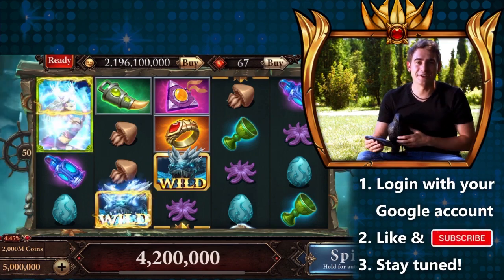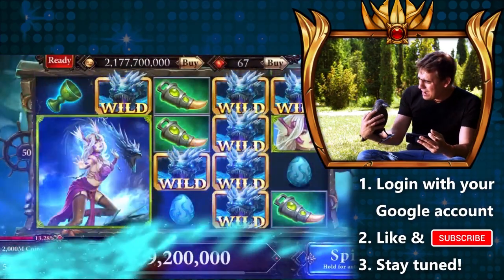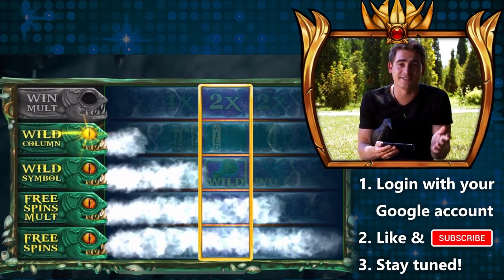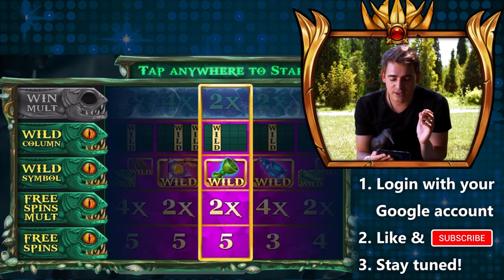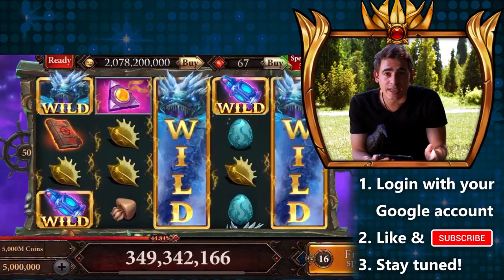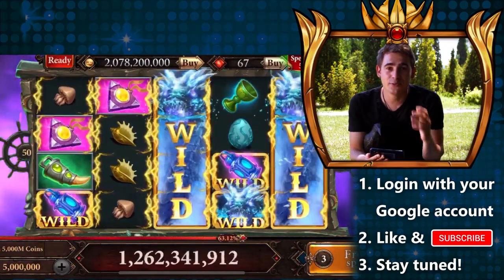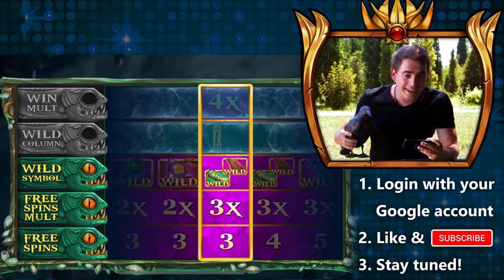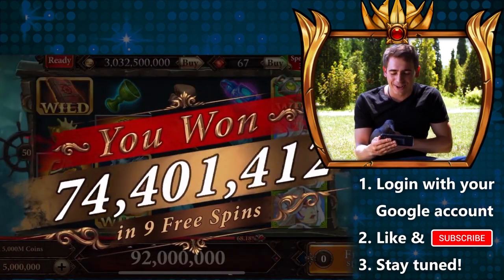🎉 BEST. FREE SPINS. EVER! 🎉 NEW Hydra's Secrets SLOT GAME | Lucky Mike Plays Scatter Slots #6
It's FREEBIES time again and HOLY CROW! MR. RAVEN IS BACK!!! With the new freespins, LuckyMike gets the best of his BIGWINS yet! 👇Expand to find out MORE 👇

Hydras are a staple of western culture since ancient times. From Hercules from Greek mythos to Hercules from motion pictures (yeah, hydras mostly appear in relation to this guy). And Hydra's Secrets slot machine really follows ""lose one, grow two more"" rule 😉 Experience the thrill of an enormous win in Scatter Slots!

BEST MOMENTS:
00:27 - Big Win!
01:23 - Free Spins!
03:50 - Where 5 million bets can get you 😊
04:03 - Another set of FREE SPINS!

Wanna more freebies?

► Follow Murka’s closed group where you can find new friends and even more FREEBIES:

Try #1 Fantasy Slot Game for yourself!